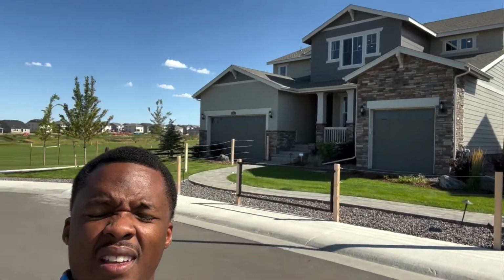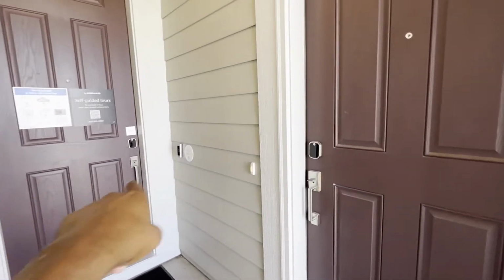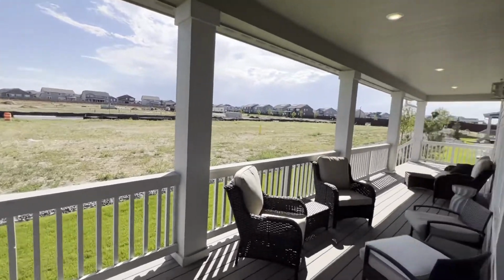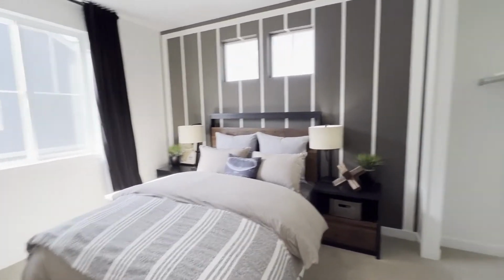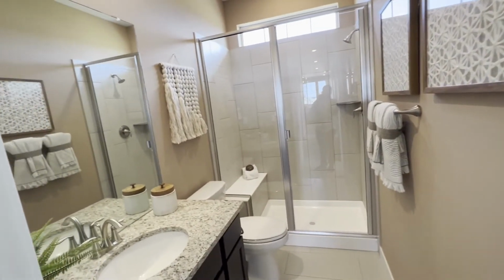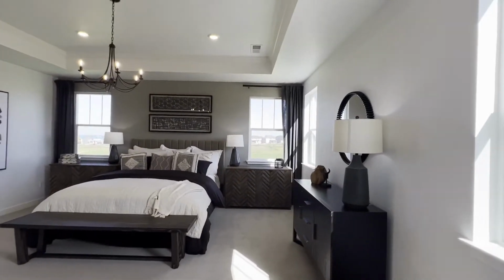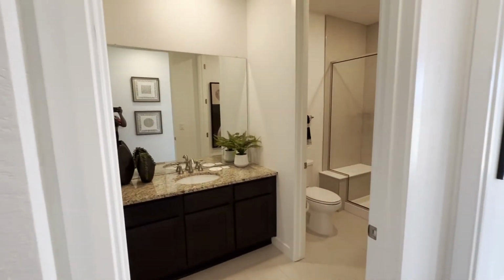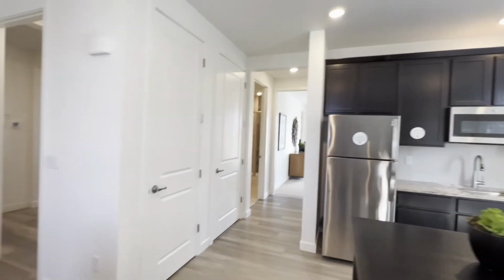Property Tour in Denver | What is Coming in Denver | Denver Housing Market Update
I'm going to do a lot of these property tours to show you all what's coming in Denver, You know you got to hear from me first right but this this this is going to be a special one because this is going to be a unique New Build that's coming….